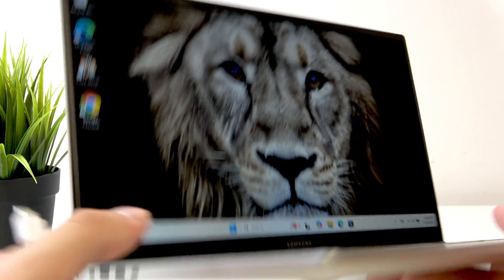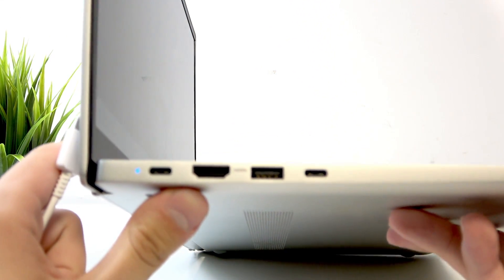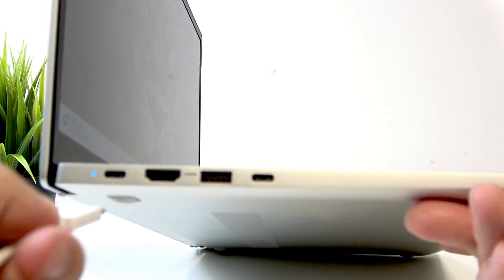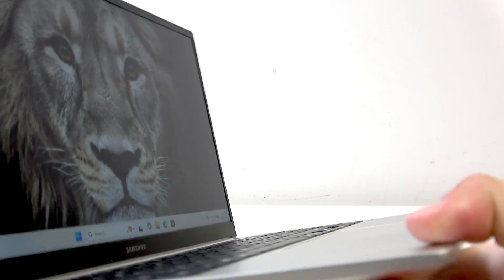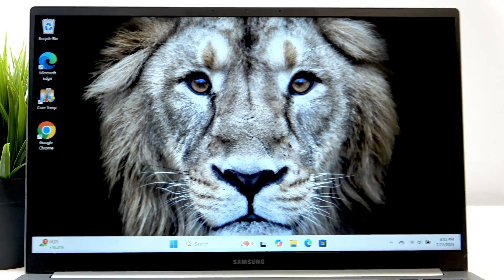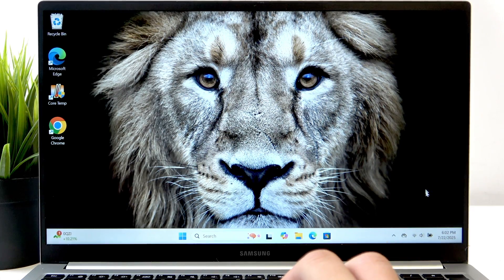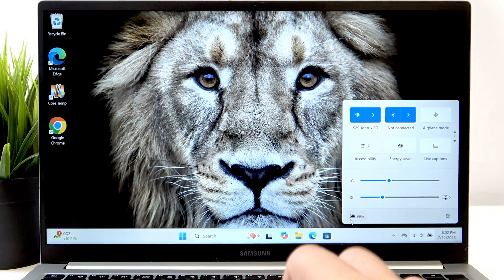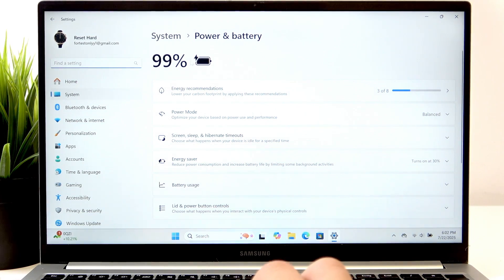SAMSUNG Galaxy Book4 – How to Charge Your Laptop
If you’re wondering how to charge your SAMSUNG Galaxy Book4, this video will show you the simple steps to power up your device safely and efficiently. We’ll explain which charger to use, where to find the charging port on your Galaxy Book4, and how to confirm that your laptop is charging correctly. Whether you’re new to the Galaxy Book4 or just need a quick reminder, this guide will help you keep your device powered and ready to use. Learn how to use the USB Type-C charger, locate the charging input, and check the battery status on your SAMSUNG Galaxy Book4.

How to charge SAMSUNG Galaxy Book4 laptop?
Where is the charging port on SAMSUNG Galaxy Book4?
How to check if SAMSUNG Galaxy Book4 is charging?

0:00 Introduction
0:06 Required charger and port location
0:27 Connecting the charger
0:42 Checking charging status
0:51 Final tips